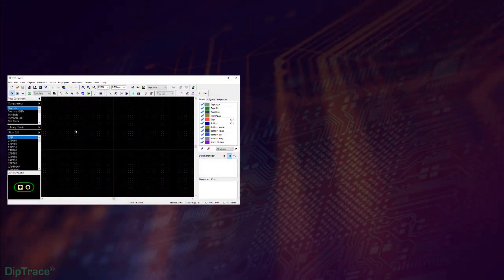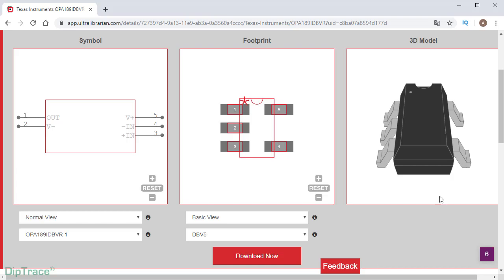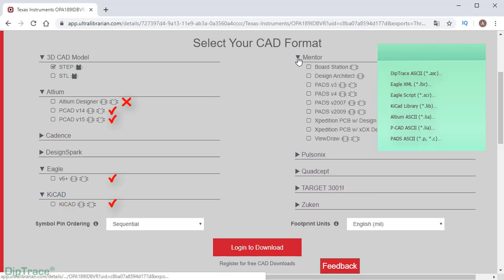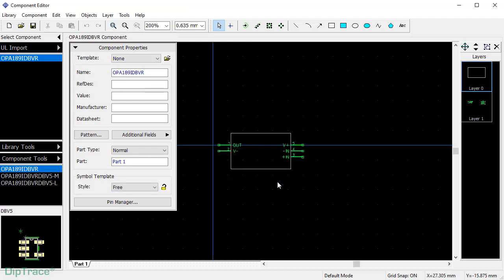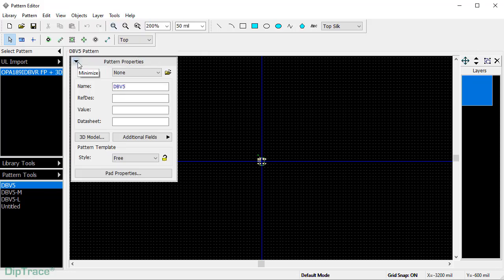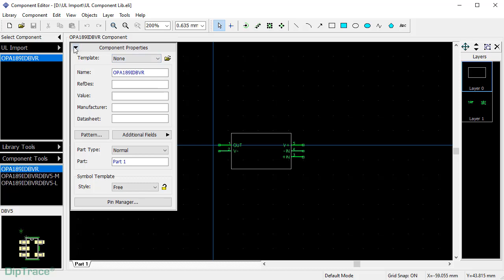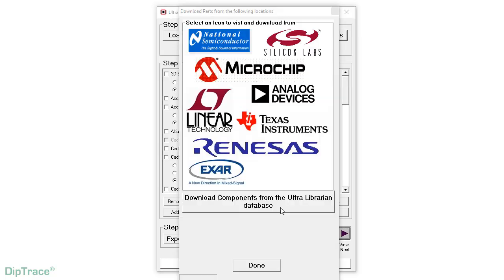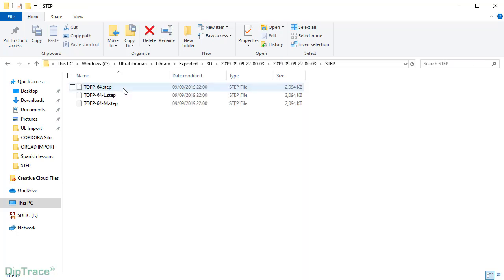Importing third-party libraries to DipTrace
This video covers importing third-party libraries (e.g. Ultra Librarian) to DipTrace.